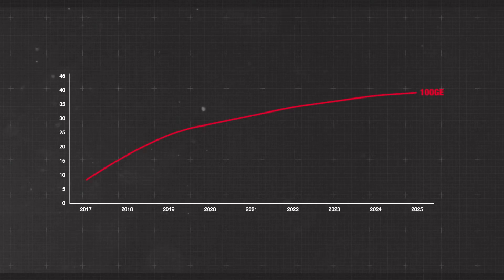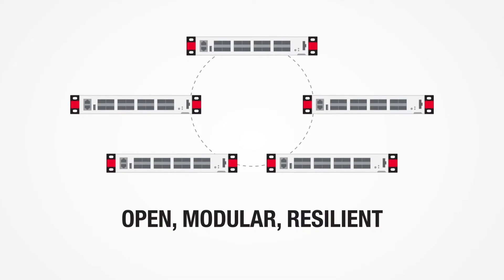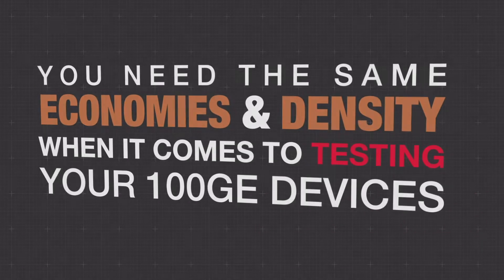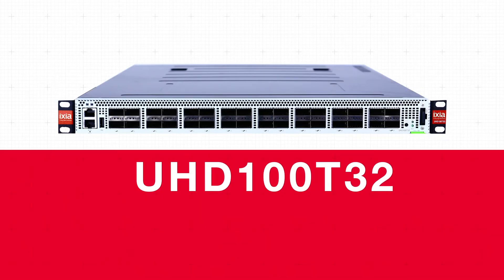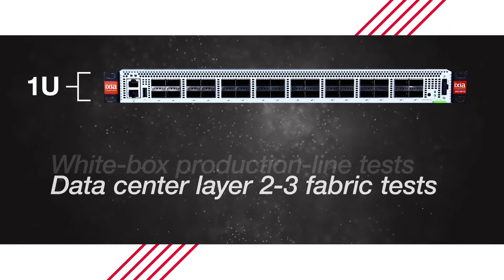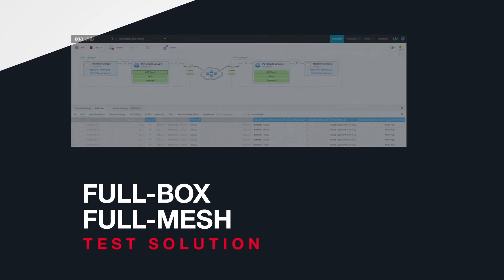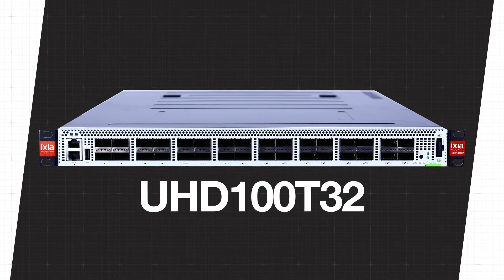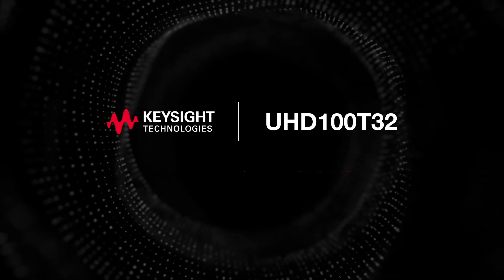UHD100T32 32-Port 100GE Test Solution Introduction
Learn about Ixia's UHD100T32 32-Port test solution, purpose-built to meet the density and cost challenges of validating 100GE devices.